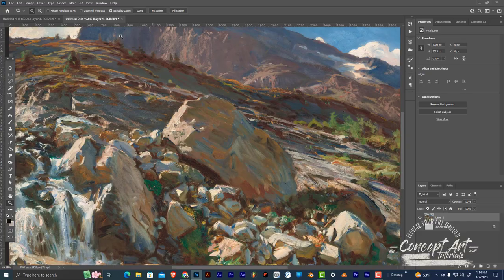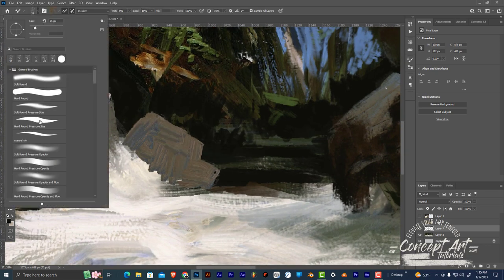Realistic brush strokes in Photoshop CC-Little Known Tip For Beginners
This tutorial will show you how to improve your brush strokes and make them more realistic by using a little-known technique for beginner digital artists.